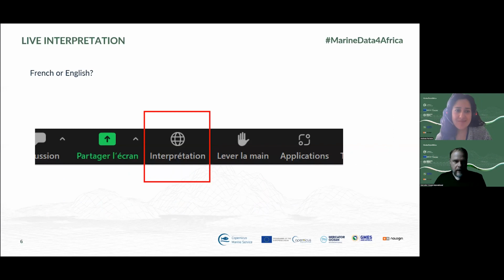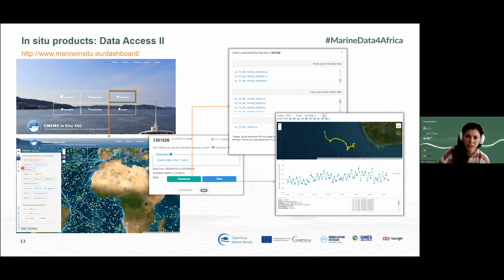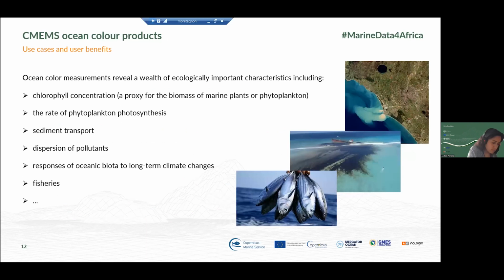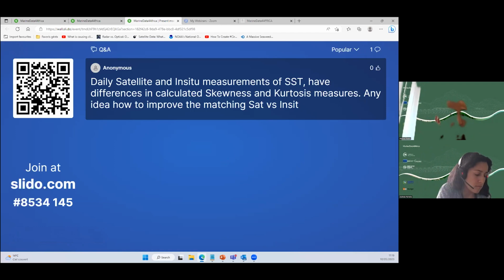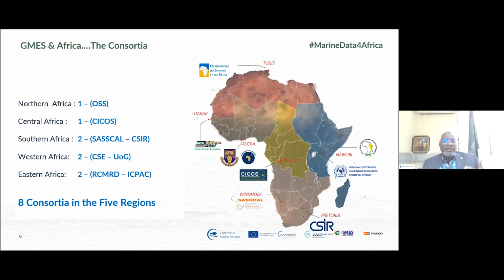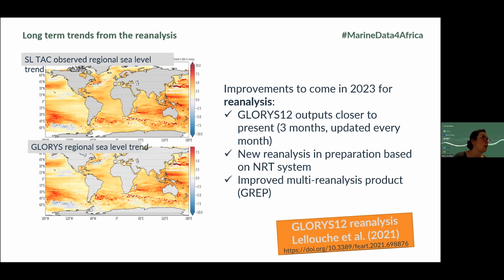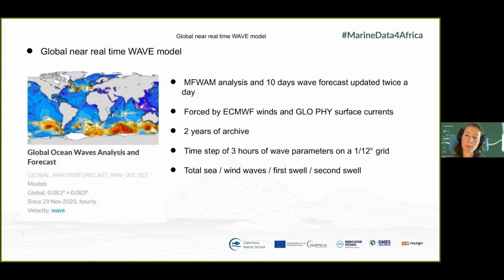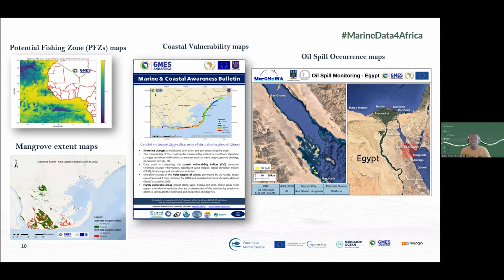MarineData4Africa 2023 - Session 1: Products & use cases EN version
0:00 : Introduction, guidelines and agenda
1:12 : Program
5:51 : The Copernicus Marine Service - Overview

Global Products overview (observations):

12:05 : In-Situ Products overview
32:35 : Satellite Ocean Colour
52:41 : Satellite SST
1:12:50 : Satellite Wave products
1:30:46 : GMES & Africa programme

Global Products overview (modelling):

1:45:05 : Model products PHY
2:05:08 : Model product BIO
2:20:31 : Model product WAV
2:35:59 : User testimony: Marine data & products supporting safety at sea in North and West Africa
2:50:33 : Conclusion